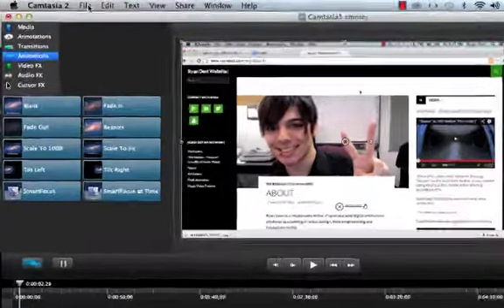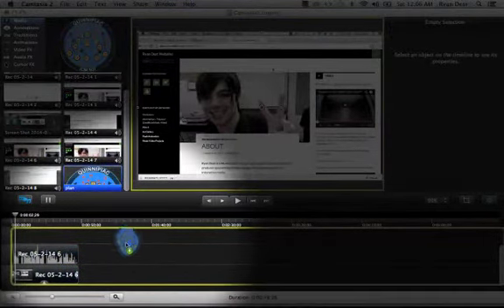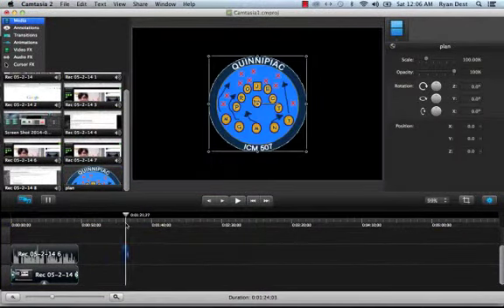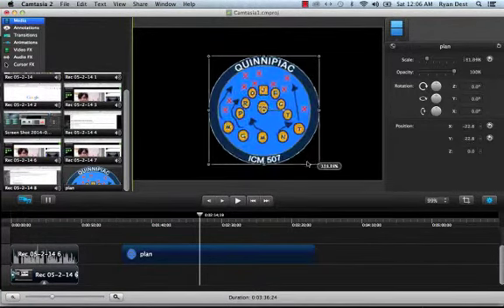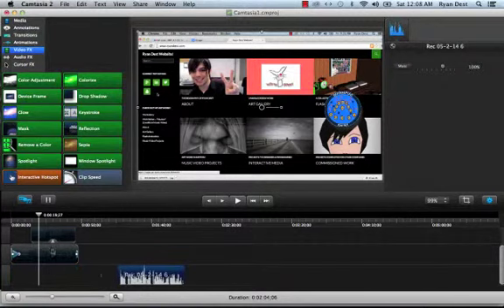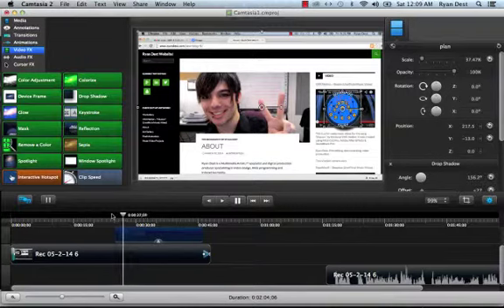Learning Camtasia 2: Using Special Effects on Video (part 5 of 8)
This video tutorial is a continuation on the last video involving 'video special effects'.